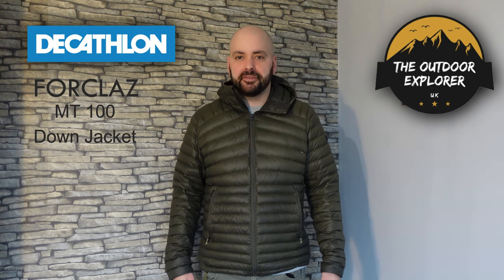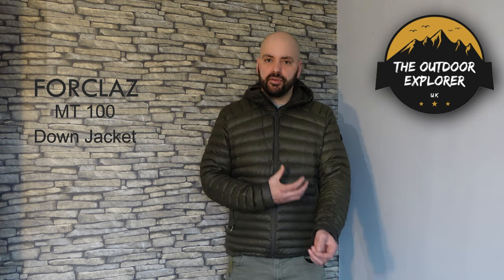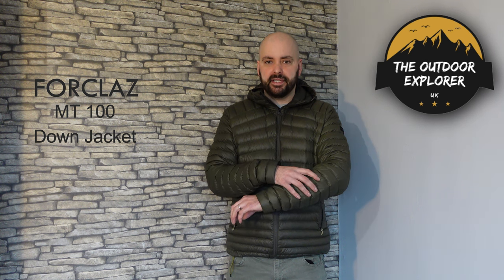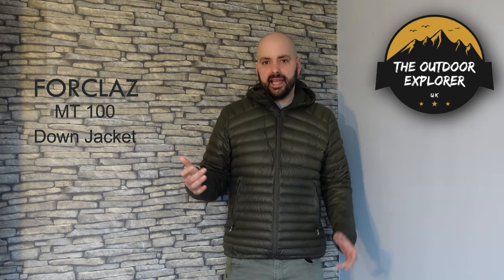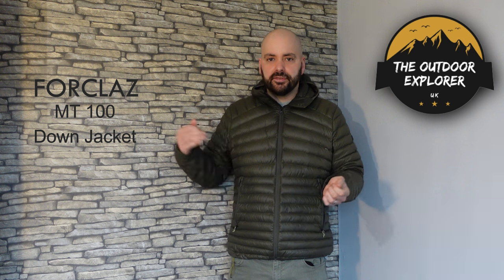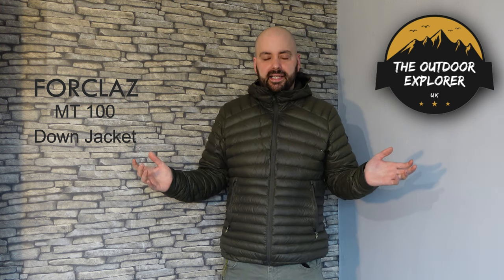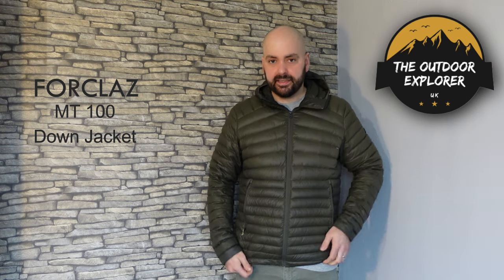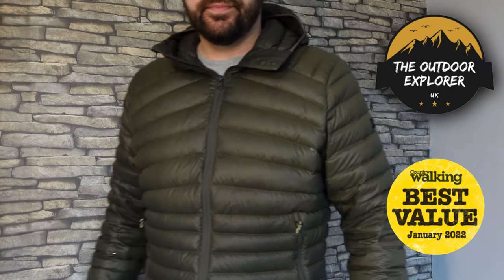Decathlon Forclaz MT 100 Mountain Trekking Down Jacket Review | Best Value Wild Camping Jacket 2022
I've been using this jacket for just over a year now and can highly recommend this jacket. Even though it has a budget price tag it defiantly not made to a budget and is one of my best value recommendations for 2022 on my gear review.

Decathlon Website Info

TECHNICAL INFORMATION
How warm is this padded jacket?
This padded jacket, worn as a 3rd layer, has been certified for an active comfort temperature of -5°C during a standardised test in a thermal chamber.
The model is wearing a synthetic long-sleeved T-shirt and a light fleece underneath. It works with a simulated 5 km/h wind.

We have also tested this model in "static" mode; the comfort temperature is +5°C in this case.

The advantages of a duck down and feather filling
The filling power of down has 3 advantages for mountain sports:
- Thermal insulation thanks to the air trapped in the down and feathers
- Ultra low weight: down is lighter than synthetic wadding while offering the same degree of warmth. This saves even more weight in your backpack
- Ultra-compressible

How to measure the fill power of a down and feather wadding?
The fill power is a measure of the down's thermal insulation capacity and its potential to "trap" air. It is expressed in CUIN (cubic inches).
So, down with a higher fill power (higher CUIN number) will occupy more space, trap more air and provide greater thermal insulation.

For this down jacket with its 85% down/15% feathers filling, the fill power is guaranteed to be 800 CUIN or more (European standard).

What is RDS certification?
RDS or “Responsible Down Standard” is a worldwide certification issued by an independent organisation to volunteer brands.
This standard enables us to guarantee the origin of the feathers in accordance with our commitment to use responsible materials. Our suppliers commit to using only feathers from geese and ducks raised for their meat and slaughtered before down and feathers are collected.

Weight of the filling
XL: 94 g

How to care for a down jacket?
The down jacket can be worn throughout the winter and will certainly need to be washed.

In summary:
1/ machine wash, 30°, with 2 or 3 tennis balls. Gentle spin cycle.
2/ tumble dry with 2 or 3 tennis balls, and repeat 2 or 3 times until it is completely dry.

HOW TO REPAIR YOUR FLEECE?
A tear on a padded jacket can happen when trekking! The good news is that it can be repaired so the tear doesn’t get any bigger or to stop the feathers from escaping.

Don't you feel at ease carrying out this repair yourself? Don't worry! Our in-store Decathlon workshops offer a repair service to mend your padded jacket using a heat-bonded patch.

Water-repellent property of component (not to be confused with waterproofing)
The water repellent property of a fabric is its ability to make water run off its surface without absorbing it.
This prevents the fabric from swelling, and keeps it lightweight and warm.
The material of this down jacket is water-repellent; we recommend wearing a waterproof jacket over it in the event of prolonged exposure to rain.

The fabric is made water-repellent by treating its outer surface, however this property may deteriorate with use.

We recommend that you restore it after each wash.

How do I reactivate the waterproofing properties?
After washing your padded jacket, we recommend that you use a water-repellent reactivator spray to preserve the hydrophobic properties of the outer fabric

It restores the water-repellent properties of the fabric and optimises the performance of your garment throughout its lifetime.

PRODUCT CONCEPT & TECHNOLOGY
Product Composition
Padding 85% Grey Duck Down, 15% Grey Duck Feather Main fabric 100% Polyamide Main lining 100% Polyamide Padding - Inner fabric 100% Polyester

STOCK ADVICE
Store on a hanger in a dry place.
Do not store folded in its pocket.

User Directions
Not suitable for mountain hiking in rainy weather

TESTS
10 trekkers (5 men and 5 women), independent of Forclaz, tested this down jacket during a week-long trek in November 2016, in the Mont Blanc mountain range. The feedback given to us after this test let us validate this down jacket for mountain trekking.